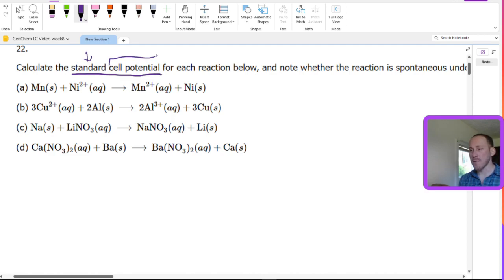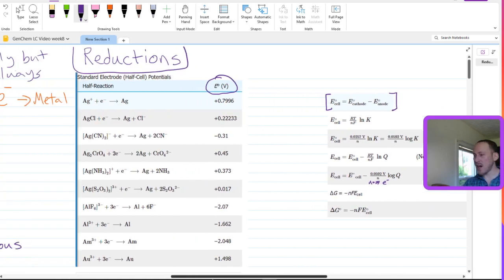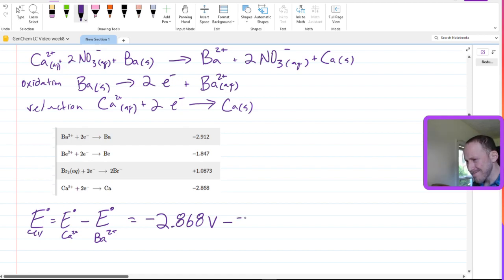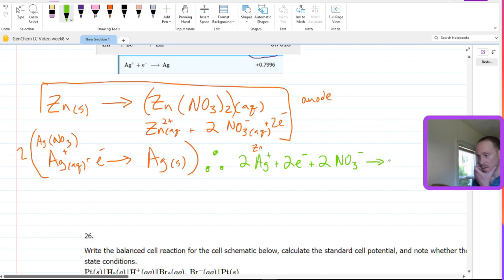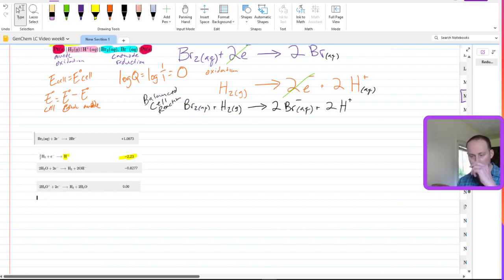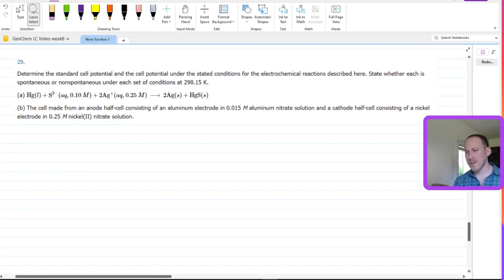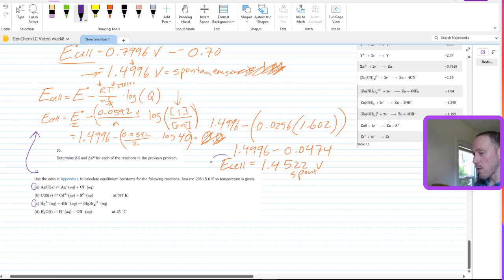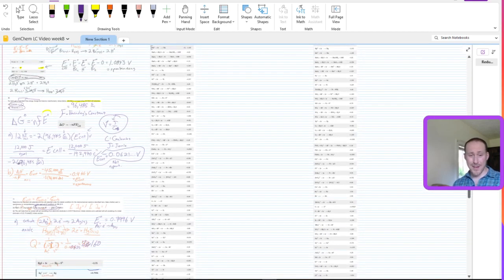CH 223 - Spring 2023 - Week 8 - Cell Potential / Electrochemistry